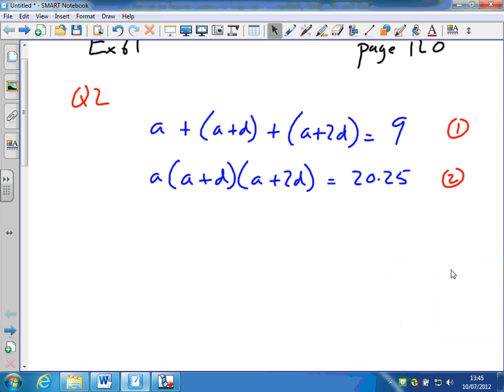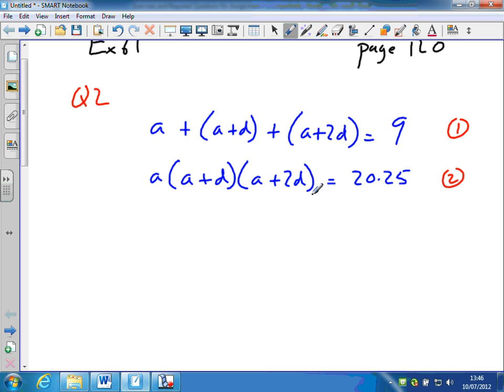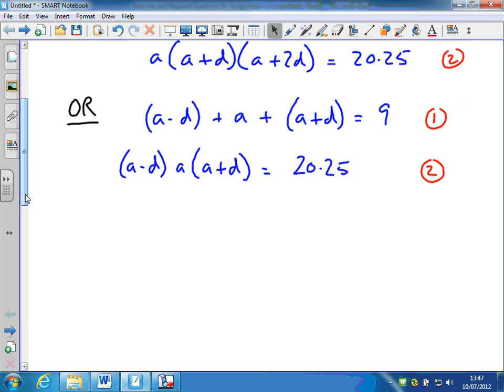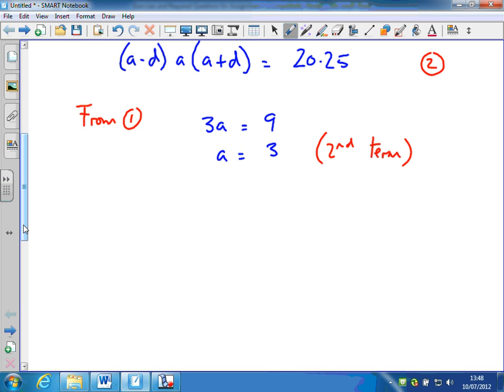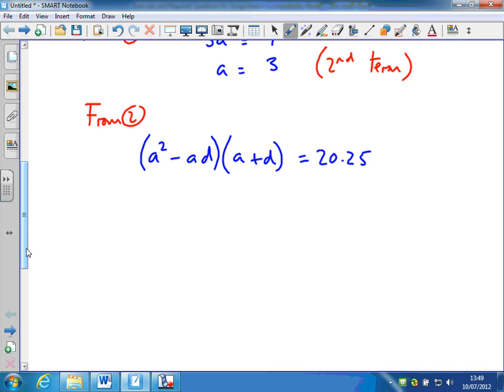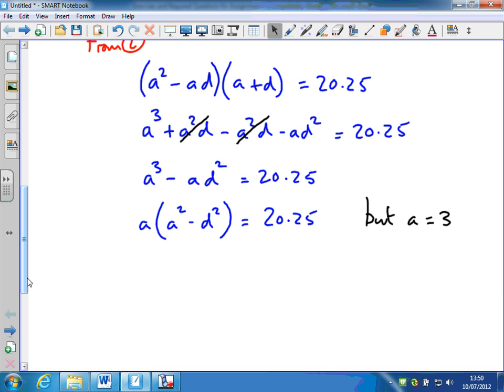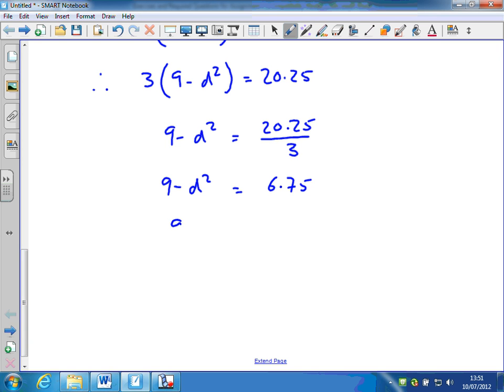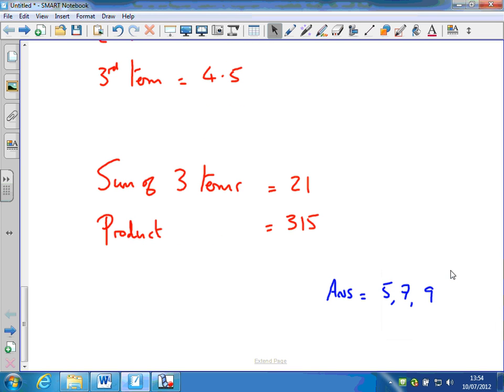Ex 61 Q 02